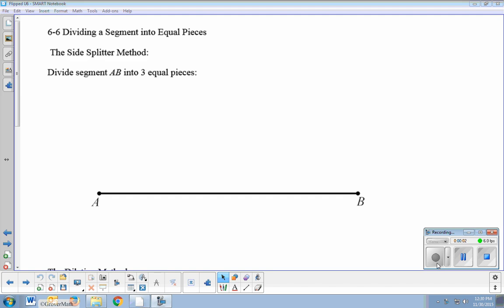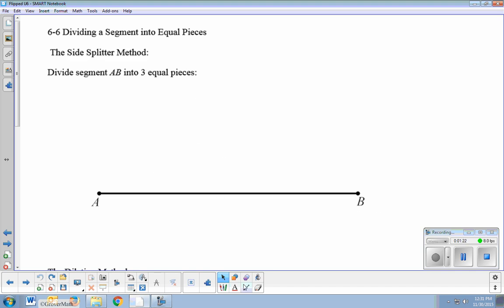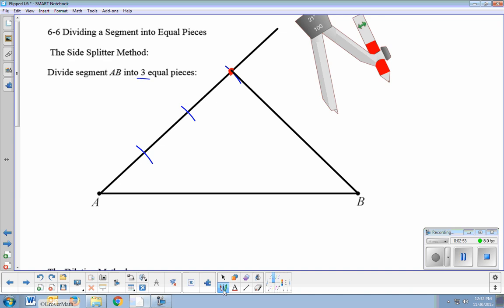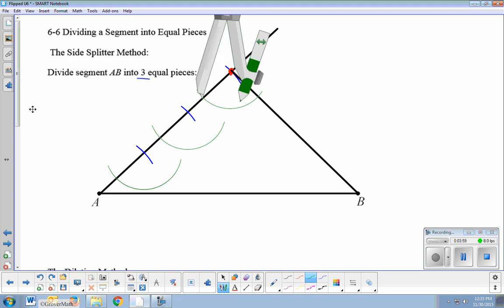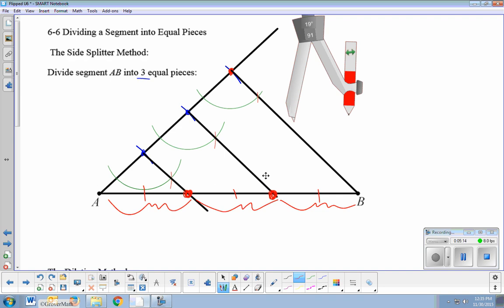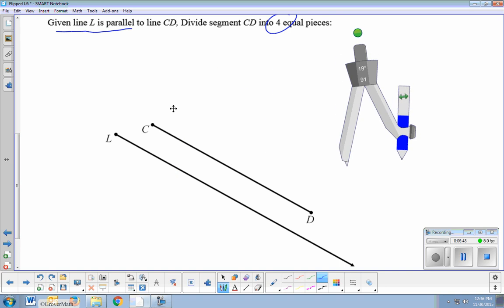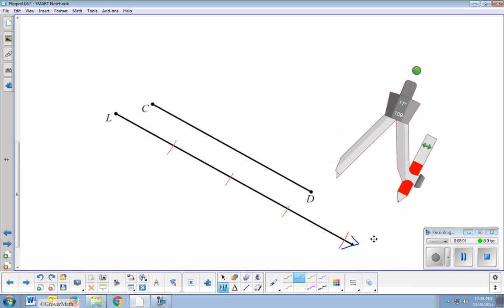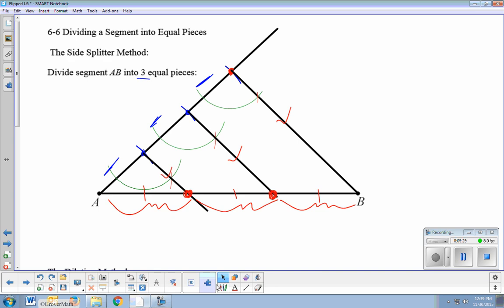6 - 6 Dividing A Segment Into Equal Pieces